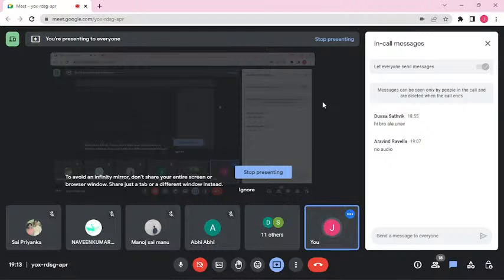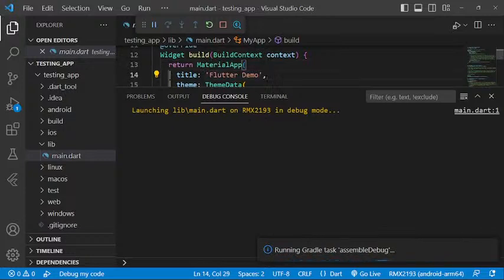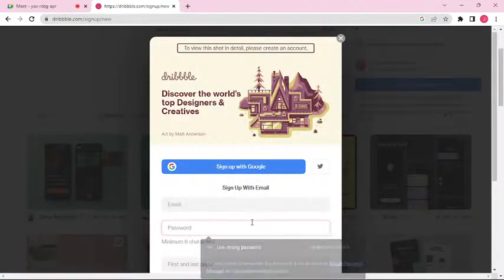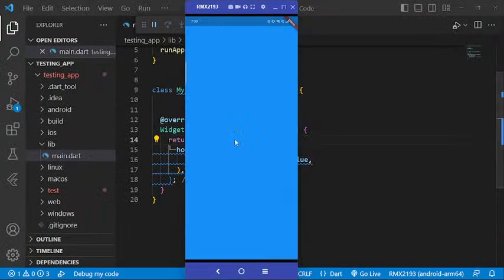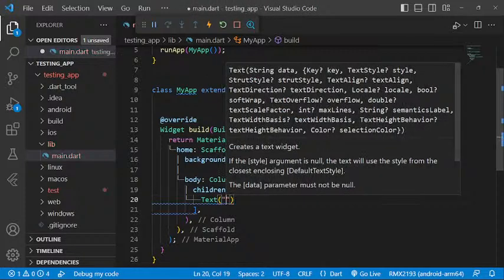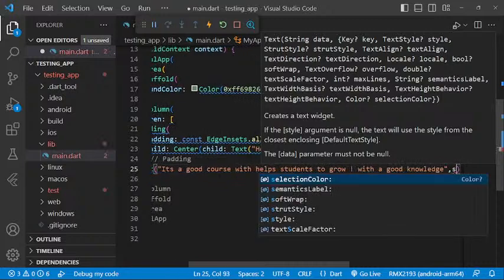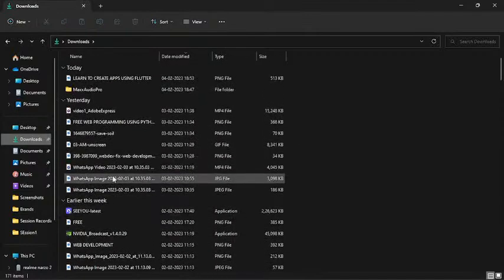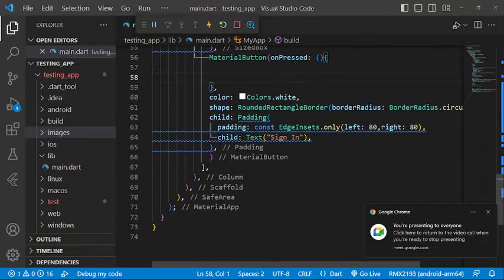Learn how to create apps using flutter SESSION -2